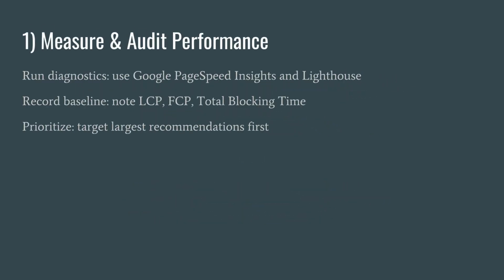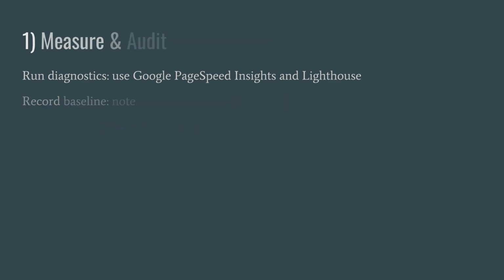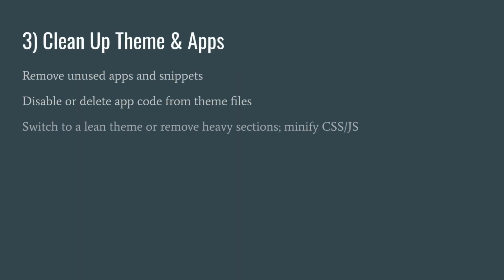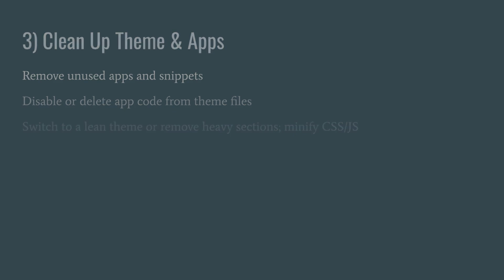How To Speed Up Shopify Page Load Time – Free Methods (2026)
Learn how to speed up Shopify page load time using only free methods in this complete step-by-step tutorial. In this video, we show you exactly how to make your Shopify store faster without spending any money on paid apps or developers. A slow Shopify store can hurt your sales, increase your bounce rate, and push your store down in Google search results — so fixing your page load time is one of the most important things you can do for your business. We cover all the best free methods to improve Shopify speed, including how to compress and optimize your images, how to remove unused apps and scripts that are slowing your store down, how to choose a faster Shopify theme, how to reduce the number of redirects, and how to use free tools to test and track your store's performance. Whether you're a beginner or already have an established Shopify store, this guide gives you everything you need to boost your speed score and improve your customer experience. A faster store means more conversions, better SEO rankings, and happier shoppers. ---